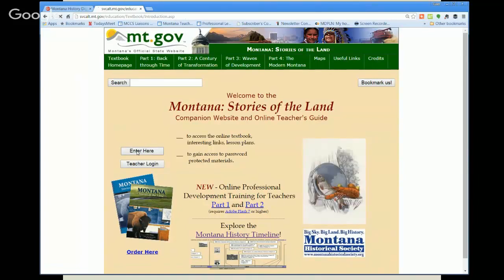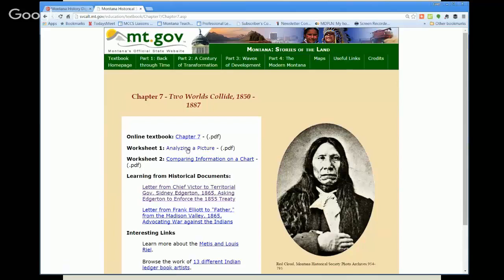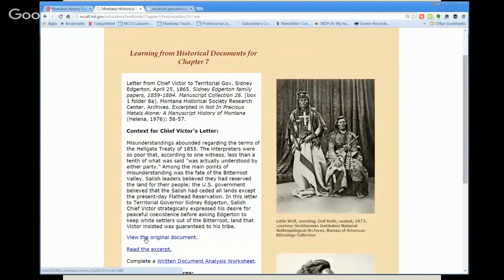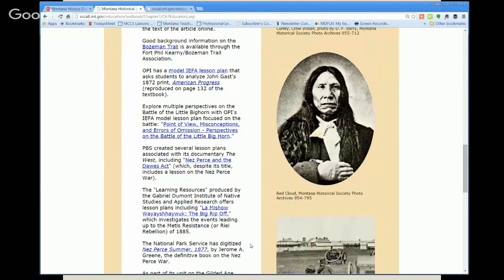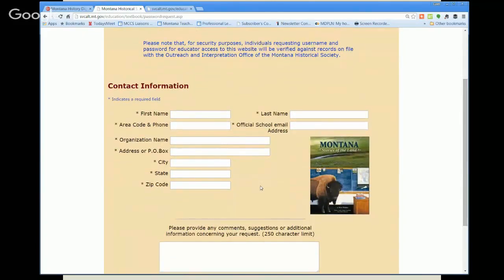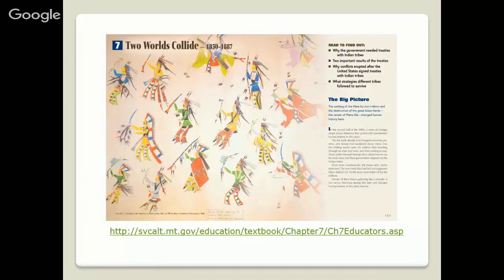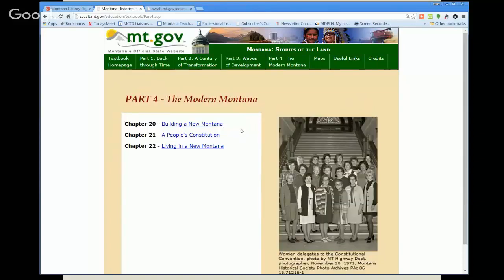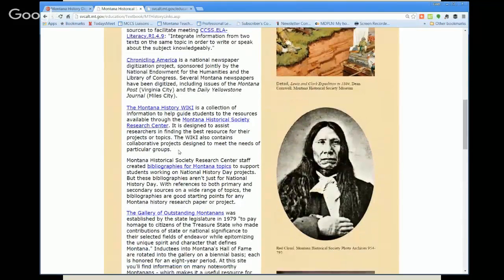Montana History Digital Blast: Stories of the Land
Martha Kohl presents the fabulous Montana: Stories of the Land textbook and online resources.